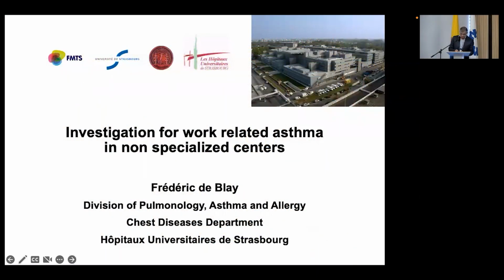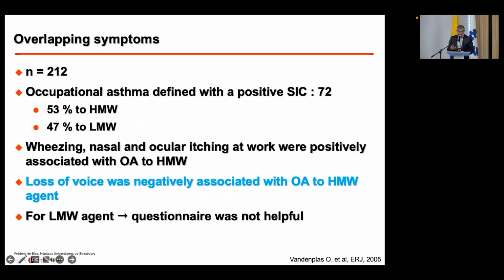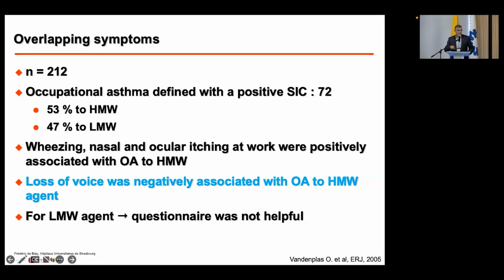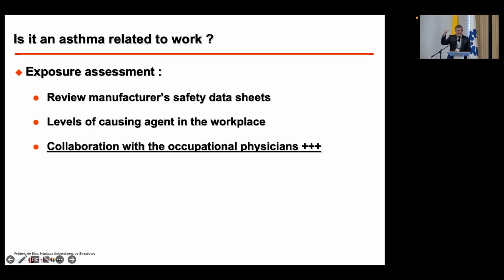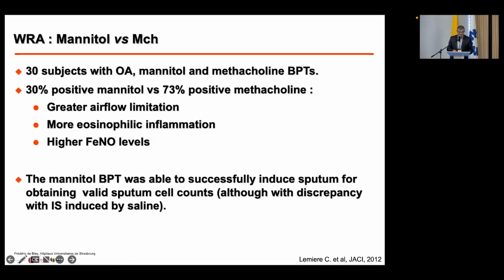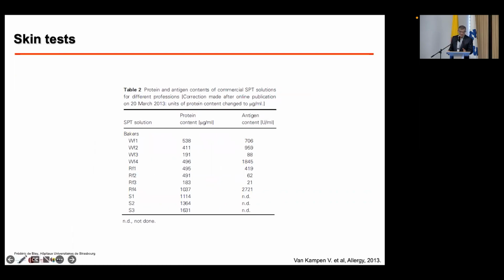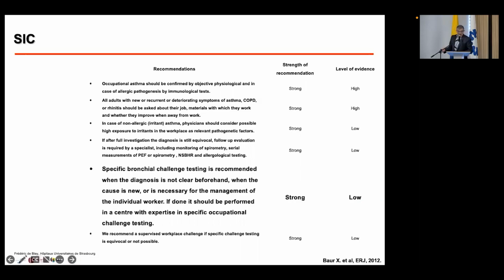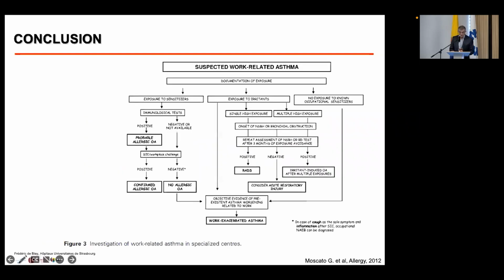Investigation for work related asthma in non specialized centers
Frédéric de Blay